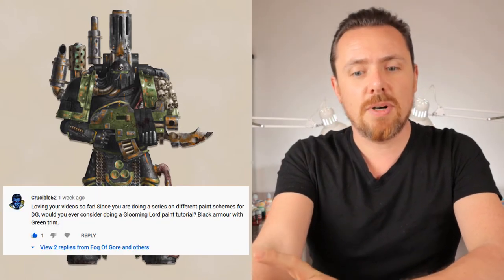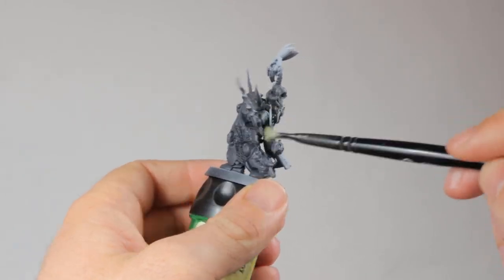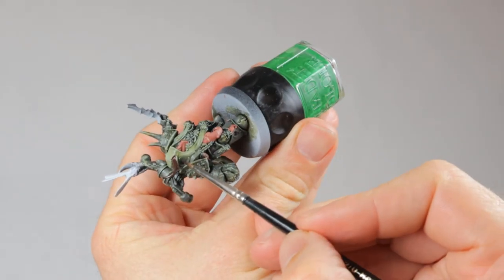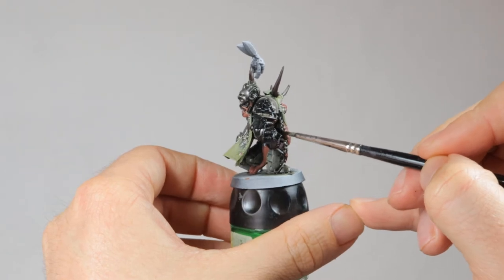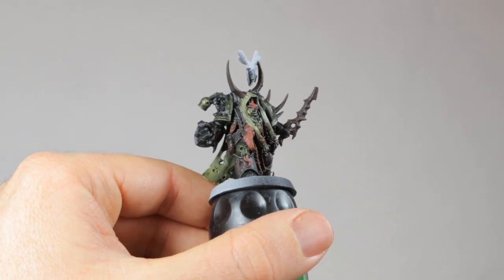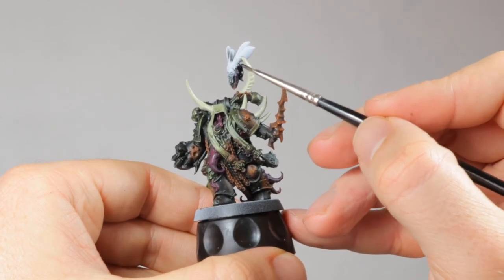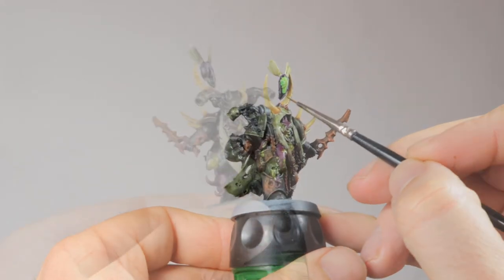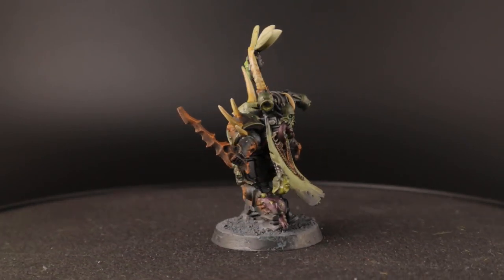How to paint Glooming Lords plague marine (Deathguard painting tutorial)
Hey everyone, here is a video on how to paint a plague marine from the Glooming Lords who are part of the 6th Plague Company of the Deathguard. This paint scheme was requested by Crucible52, one of my awesome subscribers on Youtube.

There are plenty of videos on space marines, xenos and chaos factions that you can check out there. All my tutorials are for grimdark paint schemes and recipes that you can easily follow. I never use complicated techniques or expensive equipment like an airbrush.

• Black Primer
• White Primer
• Eshin Grey
• Ironrach Skin
• Grey Seer
• Athonian Cammoshade
• Leadbelcher
• Abaddon Black
• Contrast Black Templar
• Contrast Militarum Green
• Typhus Corrosion
• Rhinox Hide
• Mournfang Brown
• Ryza Rust
• Screamer Pink
• Drakenhof Nightshade
• Contrast Shyish Purple
• Seraphim Sepia
• Contrast Plague Bearer Flesh
• Hexwraith Flame
• Nurgle’s Rot

Timestamps
0:00 Intro
0:57 Drybrush Basing
2:02 First Wash
2:32 Making Mistakes
3:11 Detail Work
3:55 Second Wash
4:54 Rust Effects
6:13 Fixing Mistakes
7:01 Painting the Fly
8:30 Nurgle's Rot
8:57 Turntable